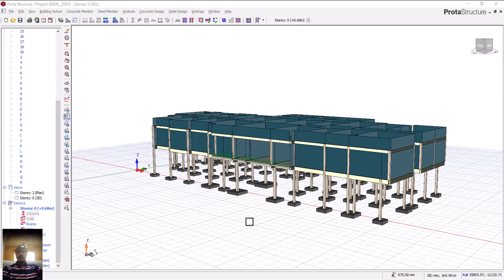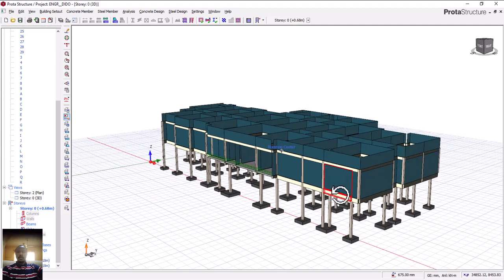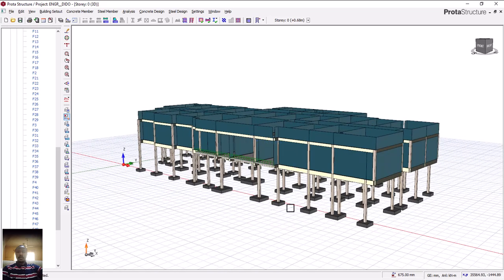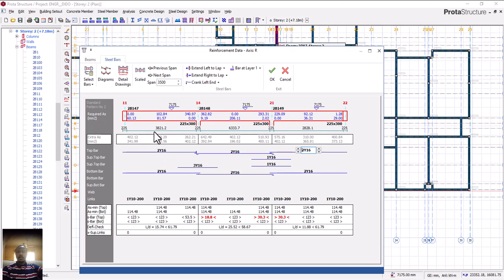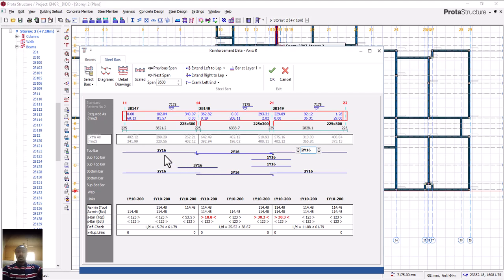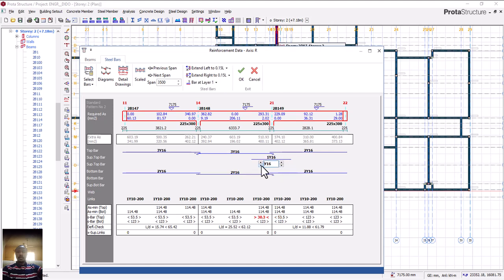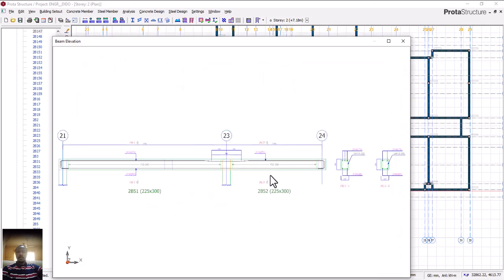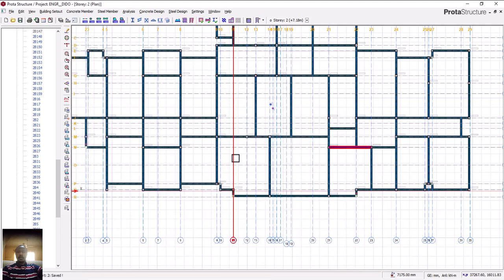HANDLING HOGGING MOMENT REINFORCEMENT DURING INTERACTIVE DESIGN IN PROTASTRUCTURE.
In this video you will learn how to handle hogging moment during Structural analysis and design in Protastructure software

- Next Bonus:
In my next video i will:
1) Design to ACI Code
2) Design to Bscode